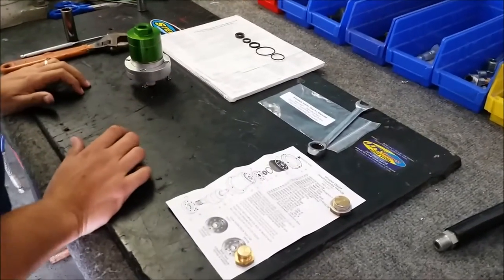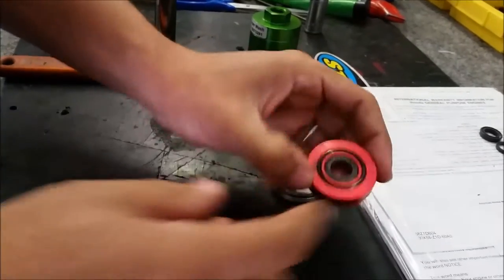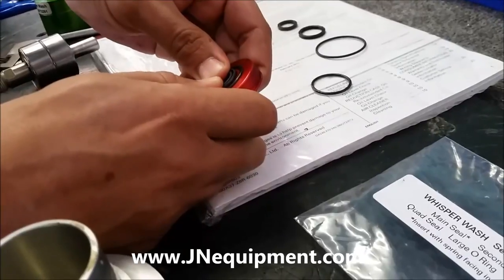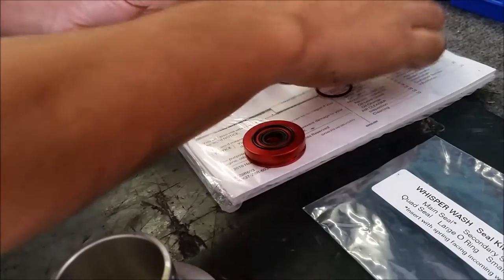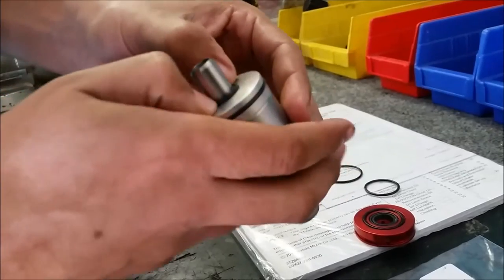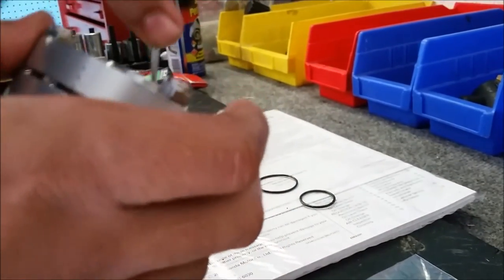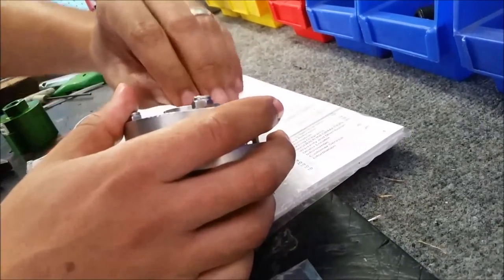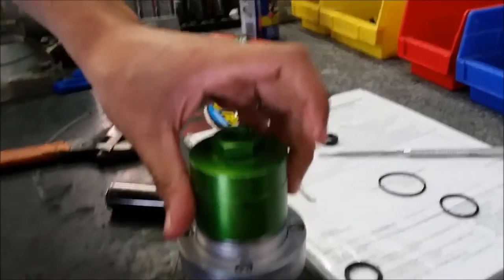How To Replace / Repair Whisper Wash Swivel Seal Kit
Step by step instruction on Replacing and Repairing a Whisper Wash Series 3 Swivel (green cap) Seal Kit.  Seal kit is part # WW315 and comes with 5 seals.